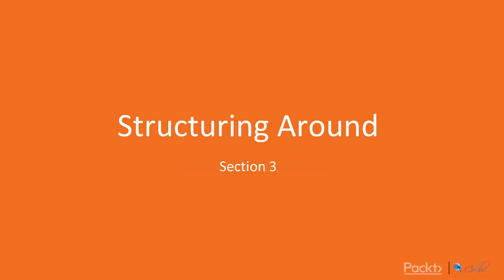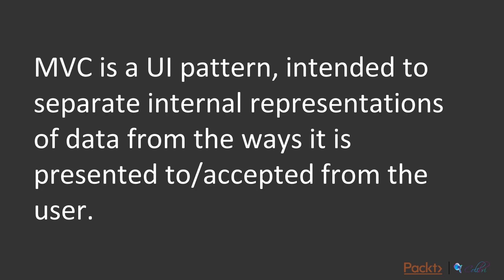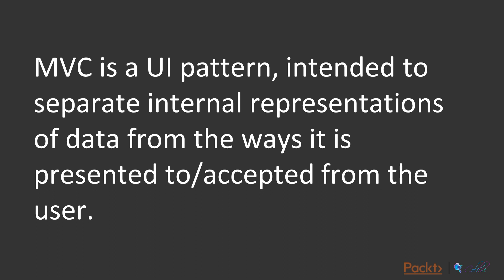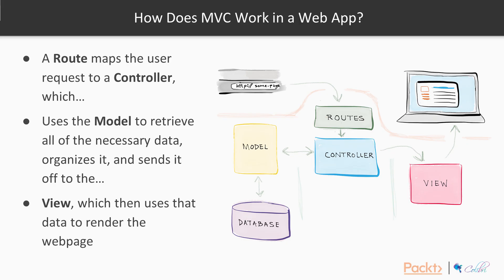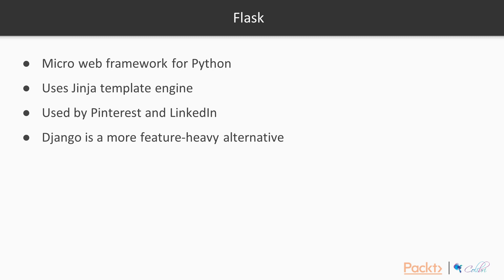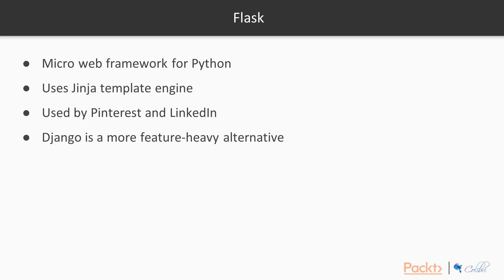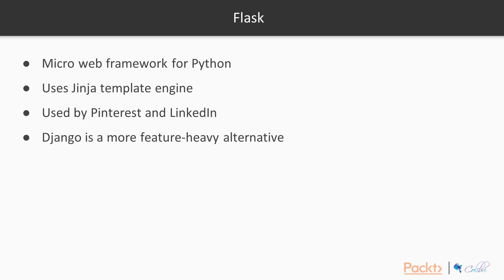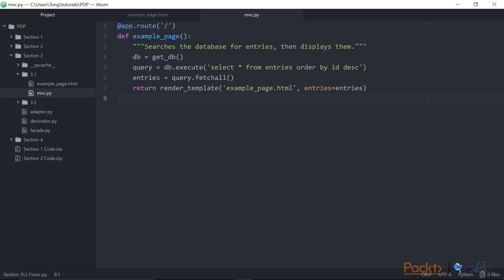Python Design Patterns : Model View Controller | packtpub.com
Present the Model View Controller (MVC) pattern.
• Understand the intention of the MVC pattern
• Introduce Python web frameworks, Flask and Django
• Consider an example of MVC in Flask